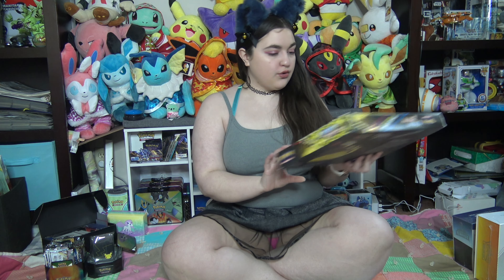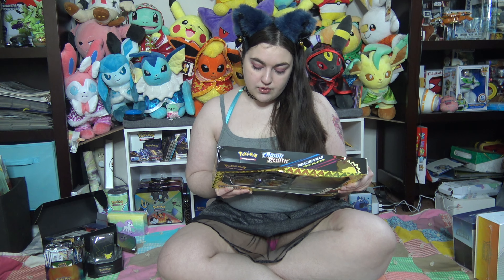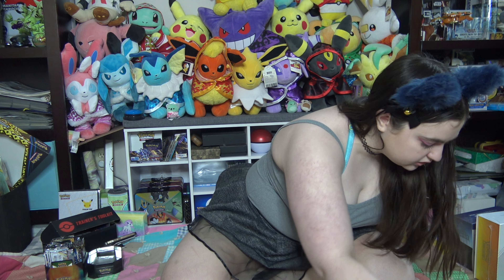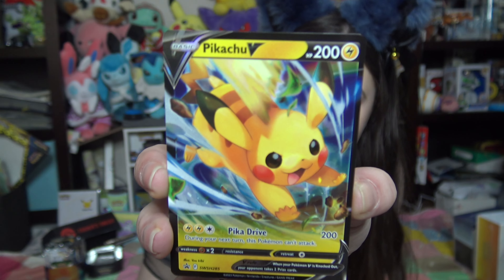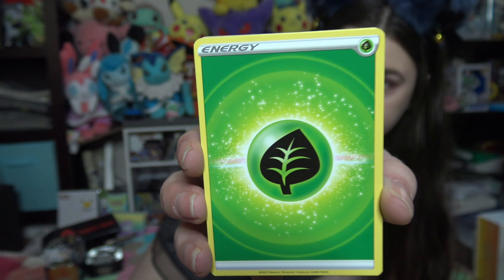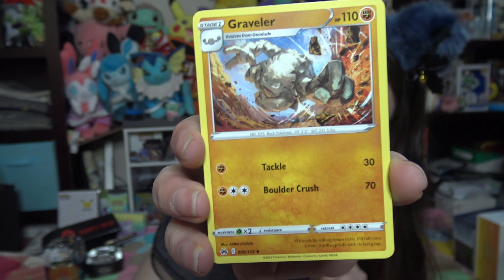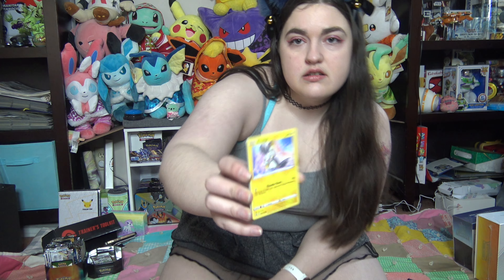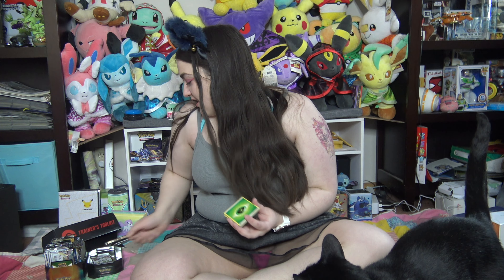Abby Opening Crown Zenith Pikachu Vmax Box P1